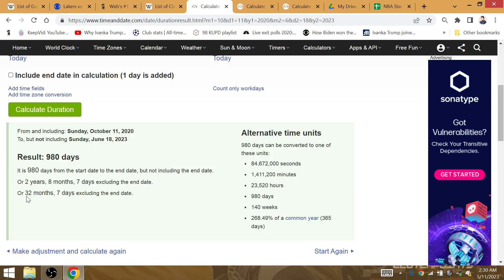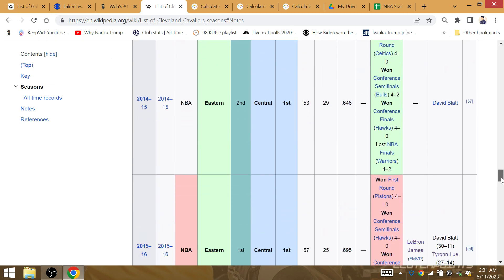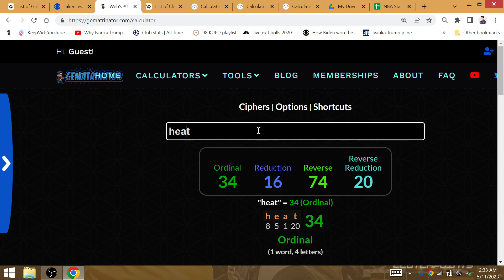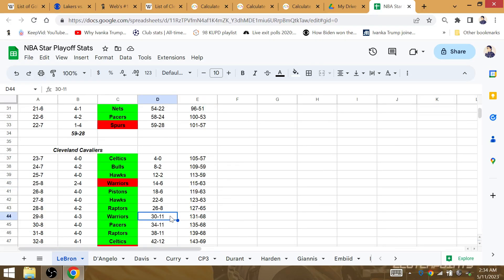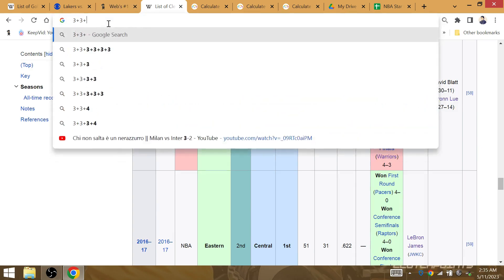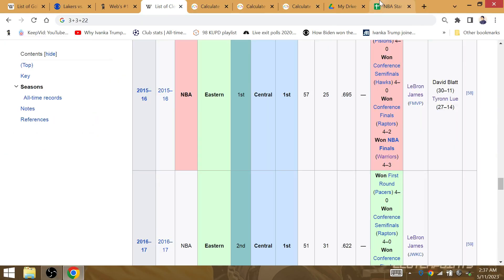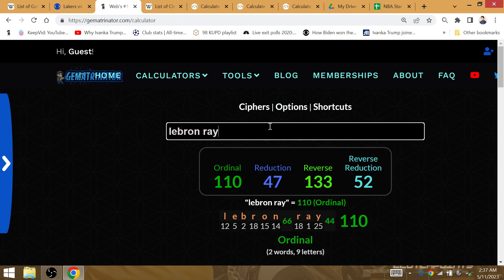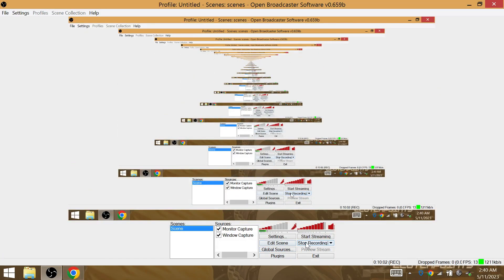LA Lakeshow Next Title 140 Week, GOAT KING LEBRON 140 Win Since Cavs Return UPSET WARRIORS Down 3-1!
King James greatest titles will be his 3rd & 5th rings, which are the improbable upset of the 73-9 Warriors down 3-1, and the MAGICal MAMBA Style Title as a 7th seed after starting the season 2-10. Those 2 titles would all be legendary rings won in a game 7 comeback-fashion!

Steve Kerr finally loses a playoff series vs the West in his 140th playoff game as a coach. LA will go on to win the title 140 weeks after clinching title 17 at the bubble, as GOAT KING LEBRON wins his next NBA Finals game 7 since the Cavs 140th win since he returned to Cleveland.

The Warriors will get dethroned in their 106th playoff game vs the West since losing to the Clippers to see the Prophecy of King James ending the dynasty to end GSW series win streak at 19.

Over 2 years and 7 months (31 months), the Warriors are dethroned as LA is closer to winning its next title since beating Miami at Disney.